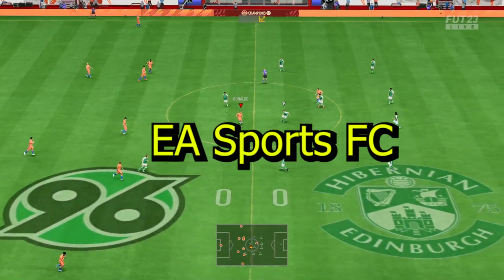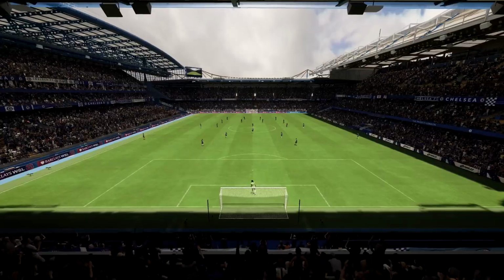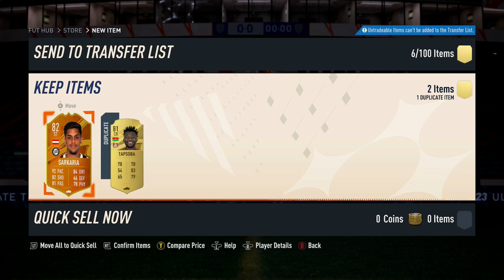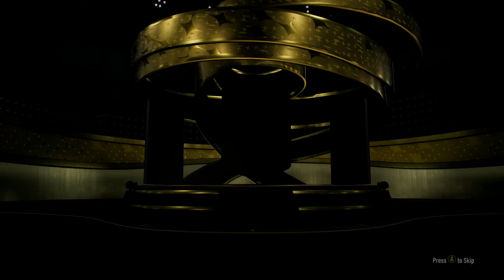Everything You Need To Know About EA Sports FC Beta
THE EQUIPMENT I USE:
Rode Podmic
Sony Vlog camera ZV-1
RØDE PSA1
Elgato Keylight
Elgato Game Capture 4K60 Pro